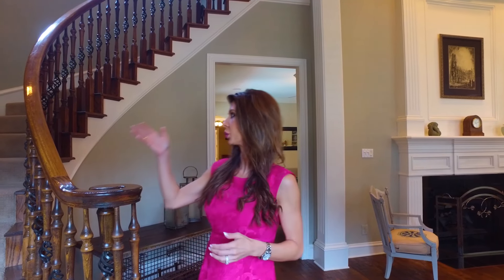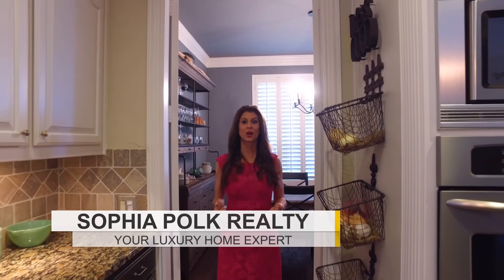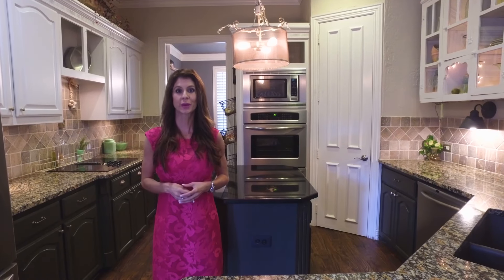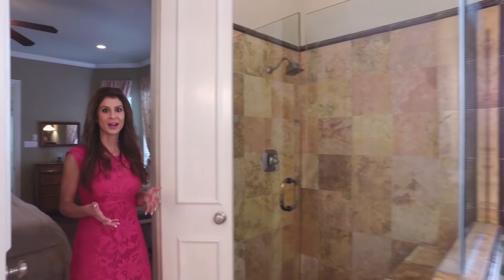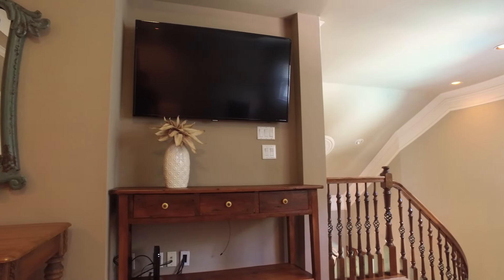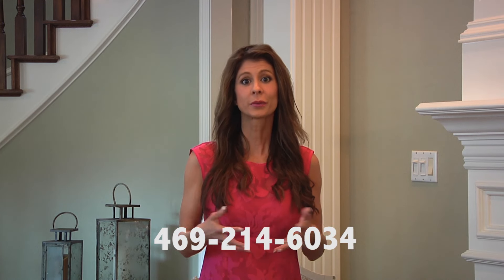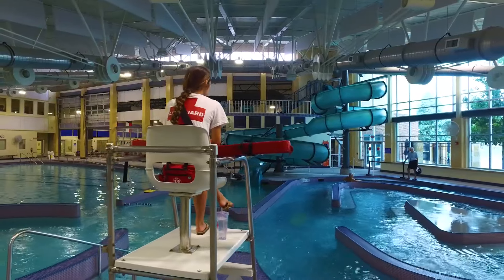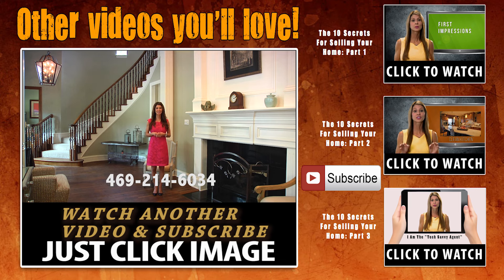5936 Beth Drive Plano Texas 75093 | Sophia Polk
5936 Beth Drive Plano Texas 75093 --  Home For Sale
Sophia Polk Realty

EXCEPTIONAL custom with incredible upgrades. RECENTLY REPLACED HVAC UNITS! Hand scraped hardwoods throughout down! BEAUTIFUL spiral staircase, handsome study, large formals. WOW kitchen with granite, beautiful cabinetry, and stainless steel appliances  and opens to family room. Cozy master with sitting area  updated bath. 3 beds and game room up. A SERENE outdoor living area with pool, spa, outdoor kitchen, covered patio, and fireplace. Other amenities include french doors, molding, shutters, upgraded fixtures, and more!

If you would like to see more details about this beautiful property, click on this

If you would like to do a custom property search that meets your specific criteria, click on this

Even if I am not available when you text, one of my trained team members will claim the text message and help you with your questions.